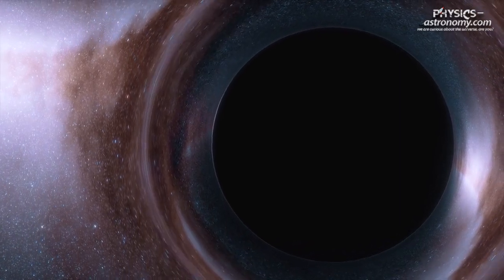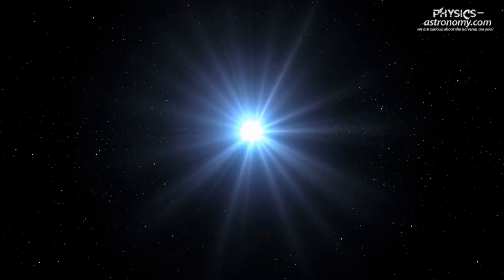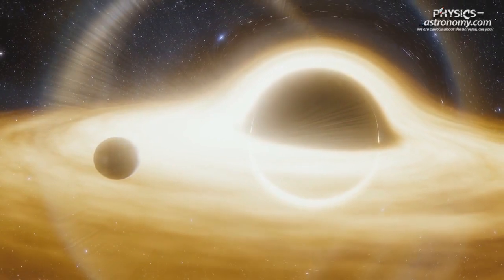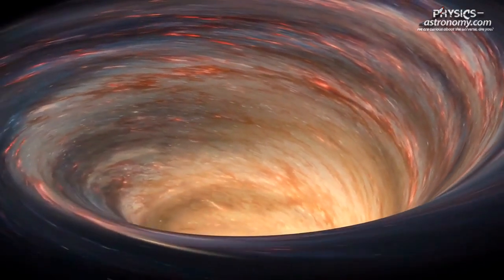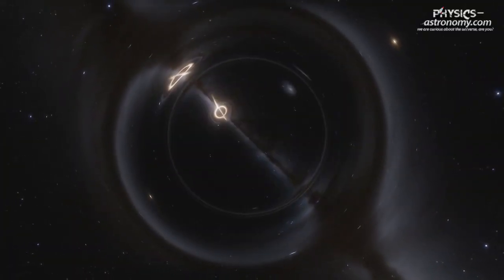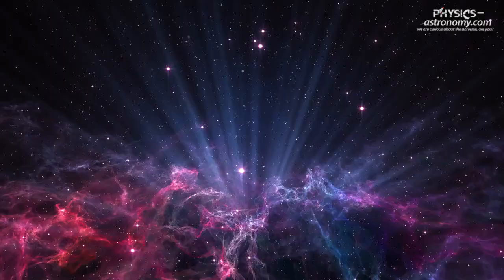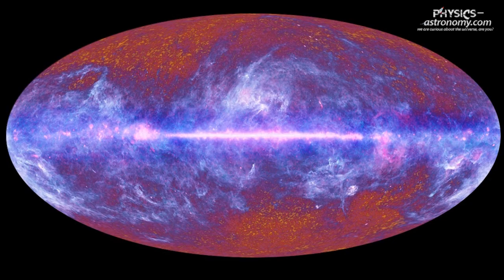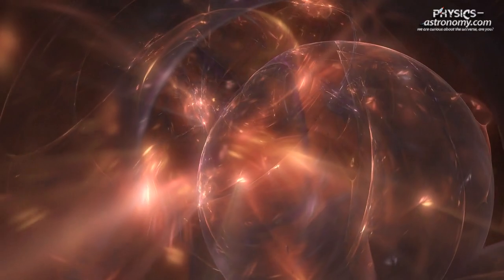Our Universe exists inside of a Black Hole of higher dimensional Universe